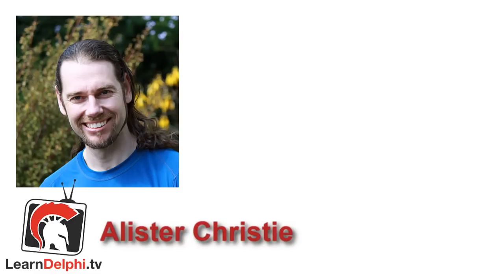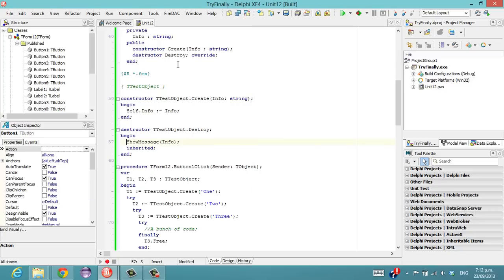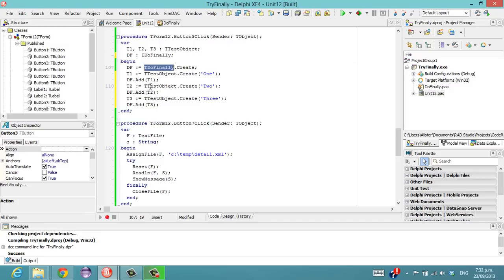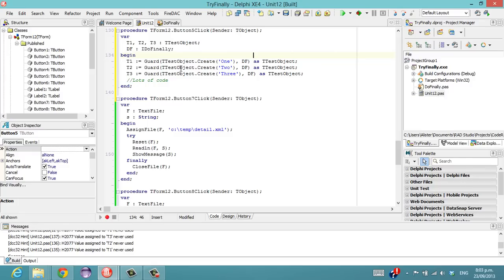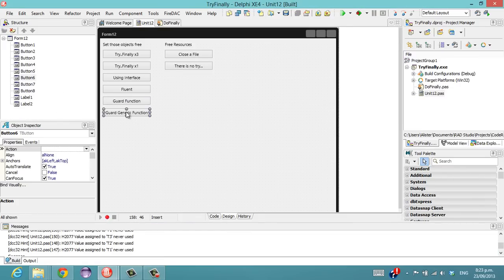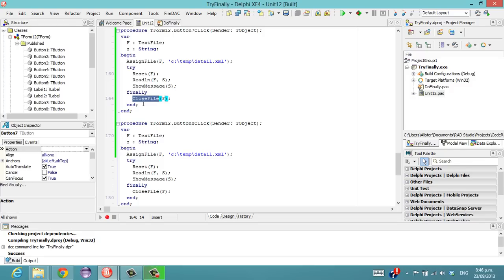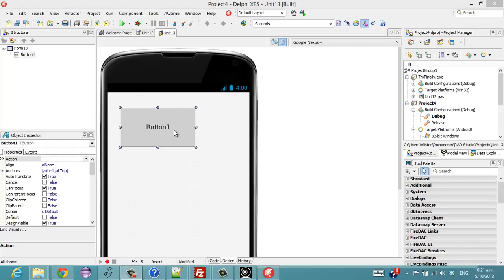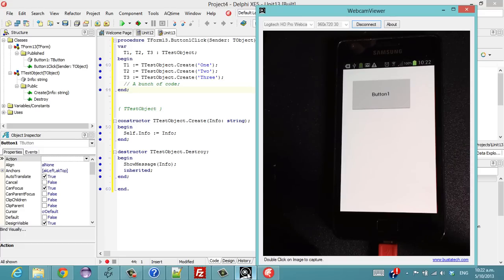Delphi Programming Tutorial #96 - Escaping the Try...Finally...Free Nest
We all want to do the right thing with memory management and make sure we tidy up after ourselves. However as our code gets buried in successive layers of object allocation, try, finally, free "nests" it all becomes a bit onerous -- and, well, resembling a pterodactyl nest.  In this session, we look at a technique to flatten out your code so that it will look less attractive as habitation for a friendly pterosaur, and as a side benefit, improve readability. Along the way we use interfaces, generics and anonymous methods to build our over-engineered object de-allocation artifice.